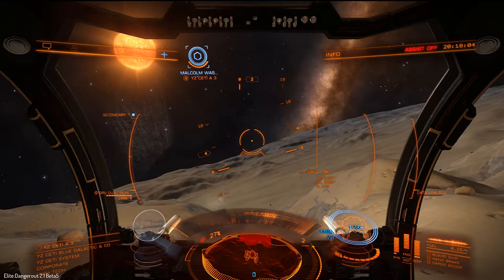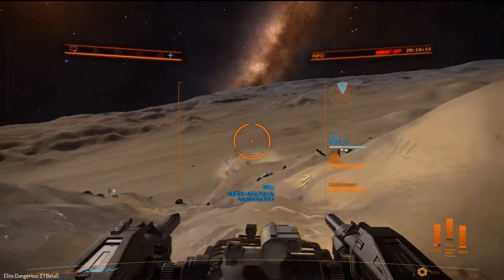Elite: Dangerous - Dal & Mal Episode 1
Commanders Darius Torkalar and Malcolm Washburne - Dal & Mal - bumble about and discuss the latest Beta (5) for Elite: Dangerous Horizons 2.1 - The Engineers - and discover tire tracks, tire tread that doesn't quite look right, fuzzy planet surfaces and heaving bosoms!

Watch with closed captioning on for added hilarity.

Elite: Dangerous is made by ‘Frontier Developments plc’

All footage taken in game using NVidia Shadow Play.

*Please Note - Footage from this video was taken in a Beta version of Elite: Dangerous Horizons and may not reflect the finished release*version.

Edited by wizzpig